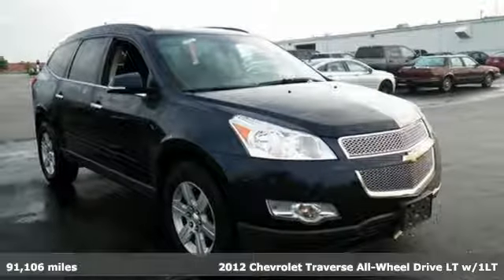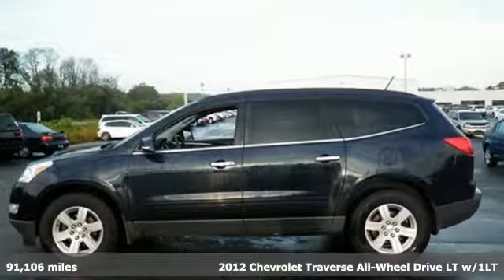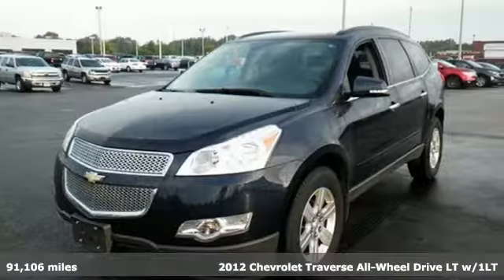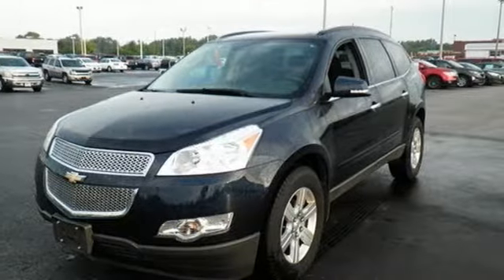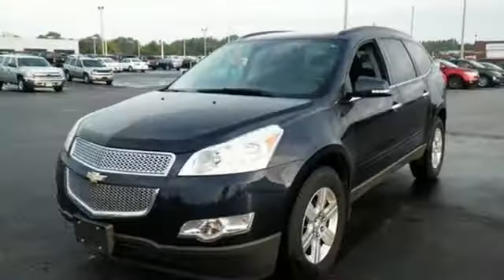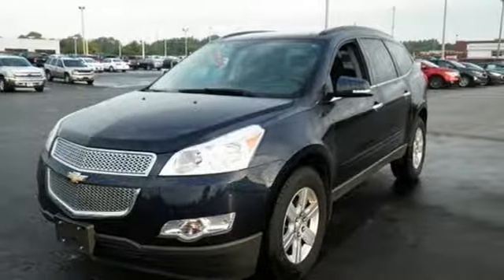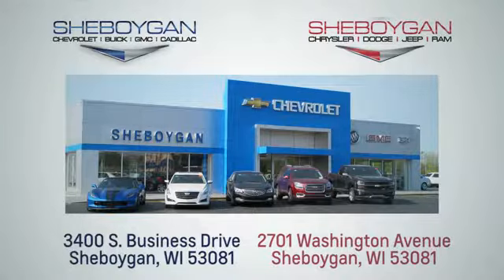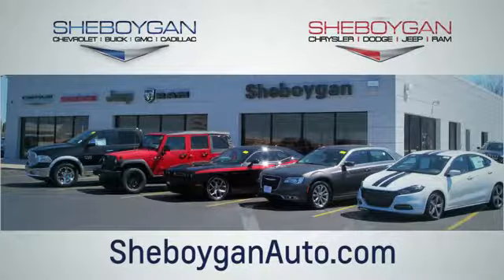Used 2012 Chevrolet Traverse Oshkosh WI Sheboygan, WI Z8405XA - SOLD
Year: 2012
Make: Chevrolet
Model: Traverse
Trim: LT w/1LT
Engine: 6 Cyl. 3.6L
Transmission: Automatic
Color: Dark Blue Metallic
Interior: Ebony
Mileage: 91106
Stock #: Z8405XA
VIN: 1GNKVGED7CJ122617
Blue 2012 Chevrolet Traverse LT AWD.Three dealerships two locations, one goal to be your dealer! At Sheboygan Chevrolet Chrysler, we walk it, with pride! Our Sales personnel are non-commissioned, which means we pay their wages, not you! If you are looking for a Green Bay GMC, Buick, Chevrolet, or Cadillac dealer, we're a short drive away in Sheboygan. We are located on S. Business Drive, in the South part of town in Sheboygan, Wisconsin. We have a huge selection of GM vehicles for you to choose from. Our dealership is open 6 days a week, as well as our parts and service departments. Check out our hours and directions page, then make the drive to Sheboygan Chevrolet Buick GMC Cadillac. You'll see why our Green Bay Cadillac, Chevrolet, GMC, and Buick customers keep coming back to our dealership.Awards: * 2012 IIHS Top Safety Pick * 2012 KBB.com Best Resale Value Awards Reviews: * If you need a vehicle big enough to haul your family and a 5,400-pound trailer, but you don't want a big, gas-thirsty SUV, the 2012 Chevrolet Traverse is the perfect solution. Roomy yet manageably sized, the Traverse is the ideal family wagon. Source: KBB.com

Address:
3400 South Business Drive